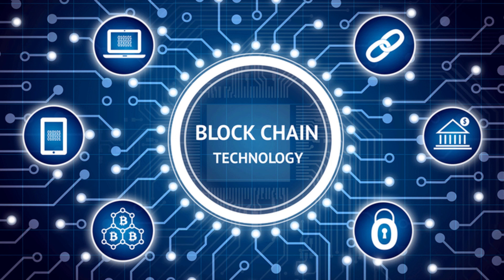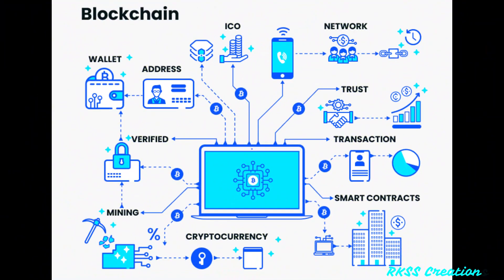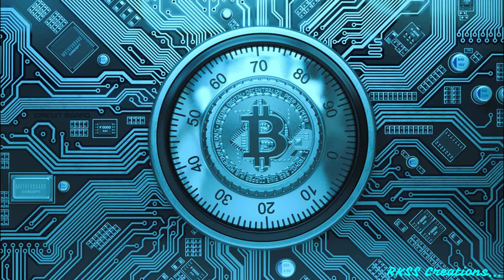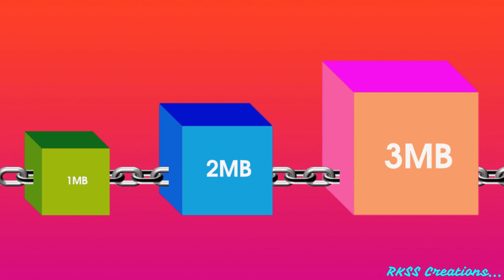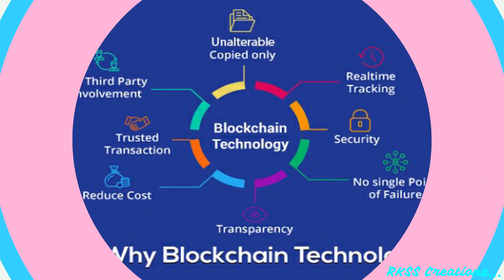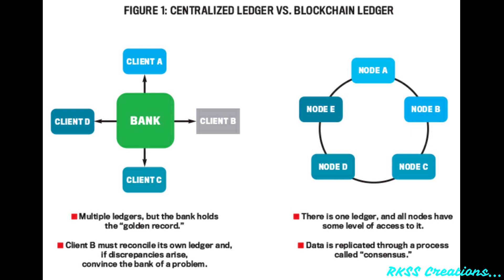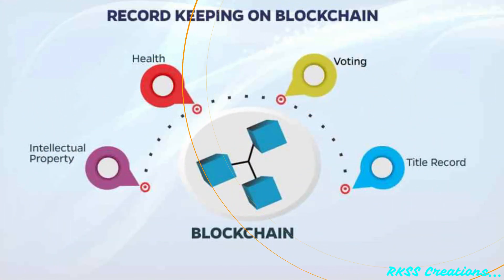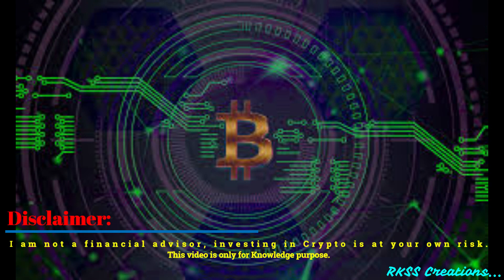Blockchain Technology in Cryptocurrency | Financial Lessons | RKSS Creations.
This video explains about the details of Blockchain technology in developing Cryptocurrencies, Bitcoins.

Blockchain is a system of recording information in a way that makes it difficult or impossible to change, hack, or cheat the system. Each block in the chain contains a number of transactions, and every time a new transaction occurs on the blockchain, a record of that transaction is added to every participant's ledger.

A Blockchain is a chain of blocks which contain information. The data which is stored inside a block depends on the type of blockchain. For Example, A Bitcoin Block contains information about the Sender, Receiver, number of bitcoins to be transferred.